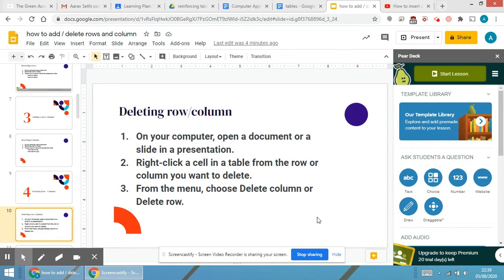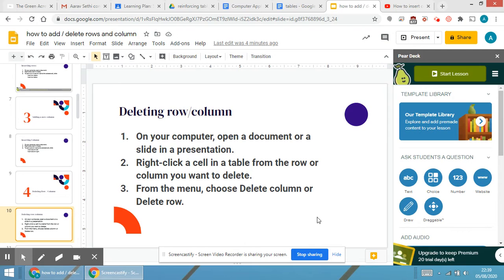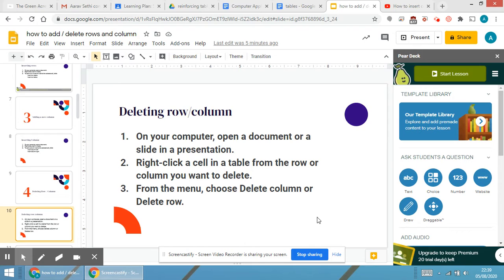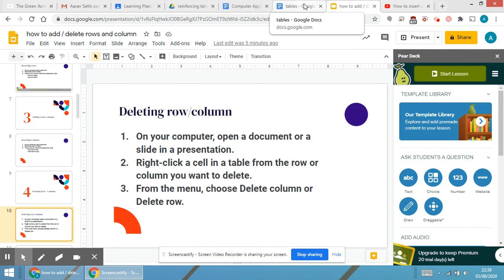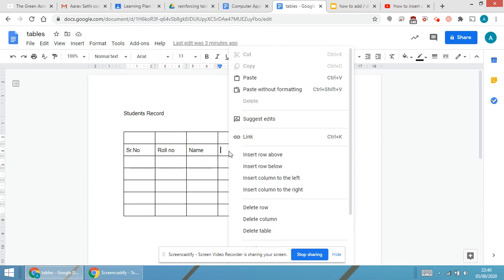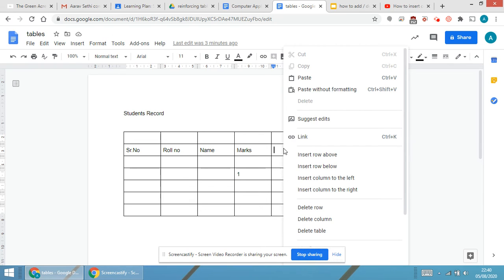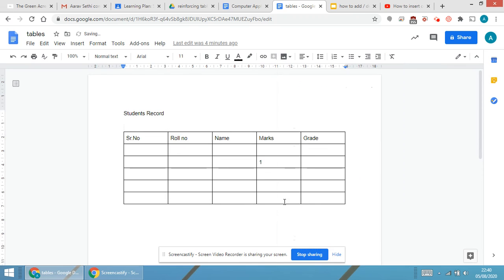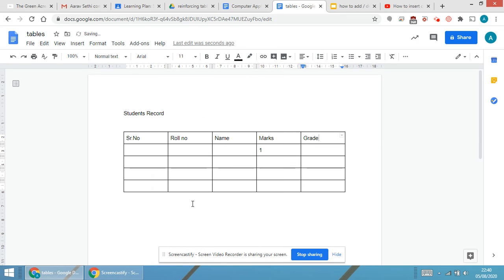How to delete rows and columns